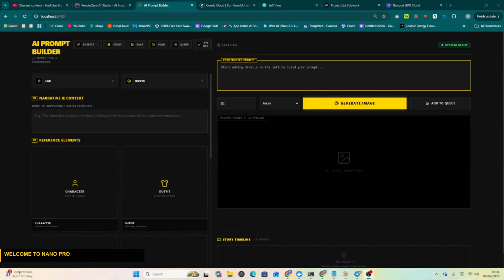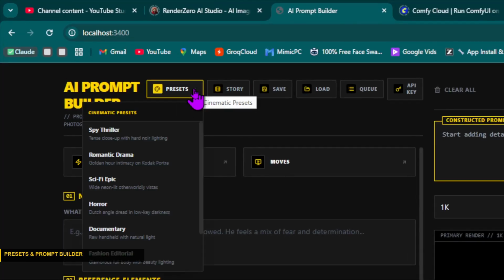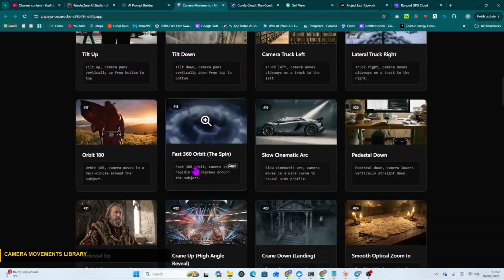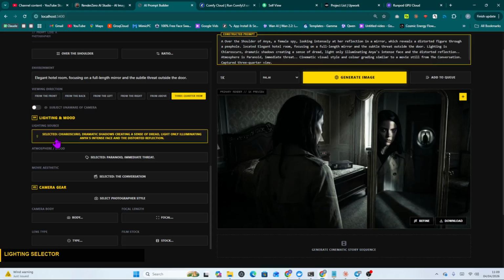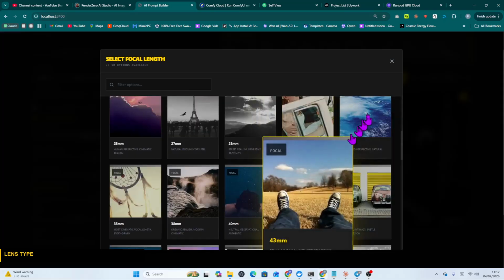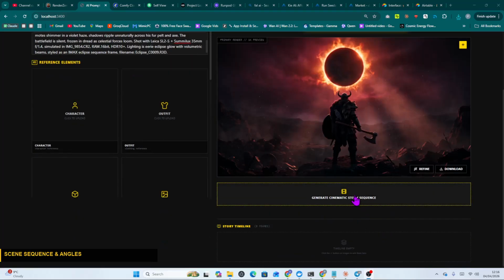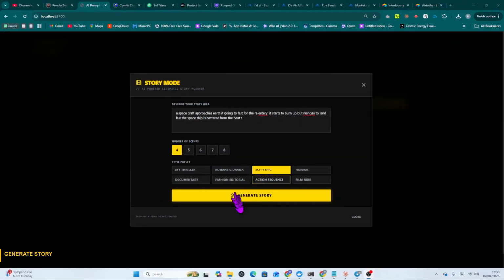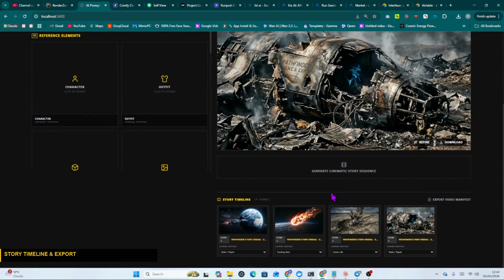I Combined Every Major AI Generator Into One Interface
Nano Pro puts 5 AI image providers and 4 video providers into one app. Google Gemini, OpenAI DALL-E 3, Nano Banana 2, Kie AI (now with Seedance 2.0), and ComfyUI - all from a single interface.

In Part 1, I walk through every feature: setup, the prompt builder, Story Mode, the Lab, and live image generation with storyboarding.

CHAPTERS:
0:00 - Intro
0:04 - App Overview & API Setup
2:03 - Features & Story Mode
5:29 - The Lab - Cinematic Prompt Builder
10:22 - Live Image Generation
12:41 - Storyboarding from One Sentence

Providers:
Google Gemini | OpenAI DALL-E 3 | Nano Banana 2 (FAL.ai) | Kie AI (Seedance 2.0) | ComfyUI (free)

Video: Veo 3.1 Fast & Lite | FAL.ai (MiniMax, Kling, Wan, LTX, HunyuanVideo) | ComfyUI Wan 2.2

Part 2 coming soon - Video Generation & Rendering